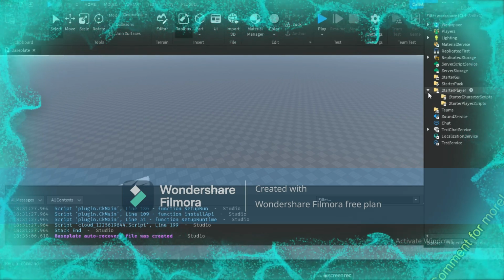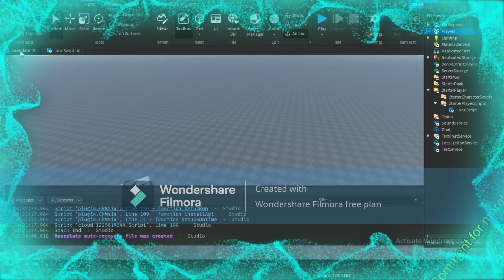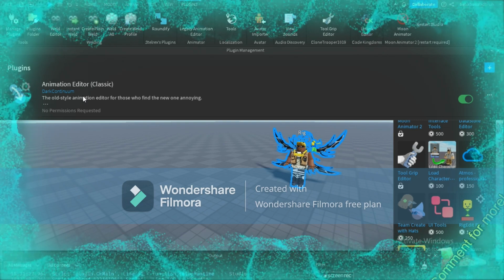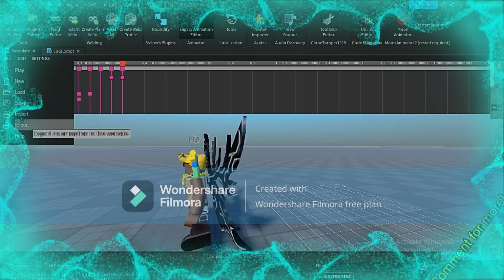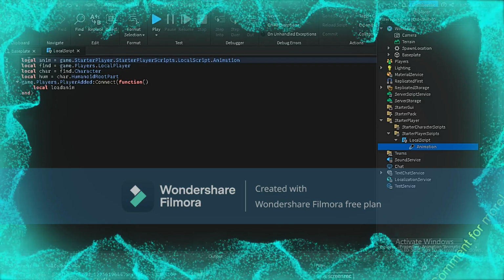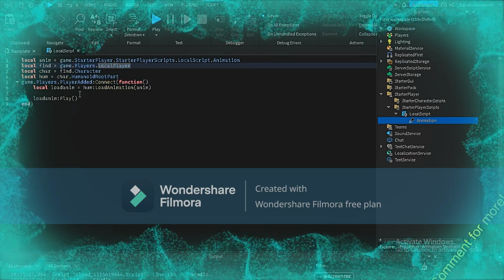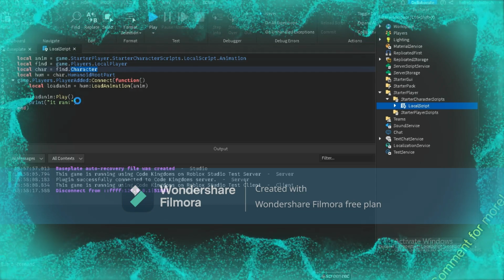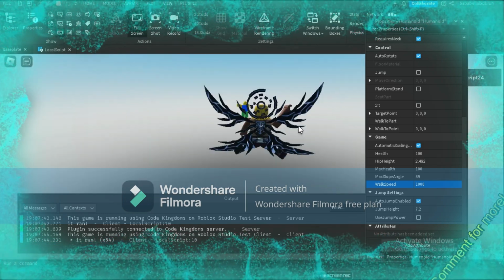Beginner Scripting Tutorials #3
Comment if you want more of these videos.

Comment if you want more of these types of videos.

Make sure you join my roblox group for new games I am going to make updates for and new songs. Group: Couch Potato Productions, Also discord group coming soon ( thanks for 39 subs!)